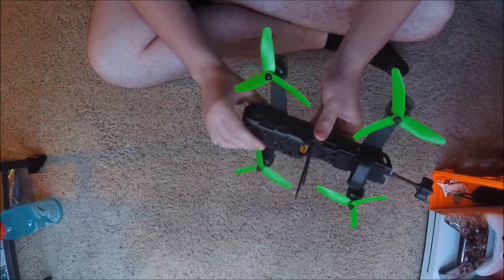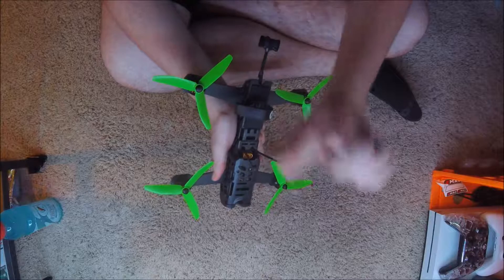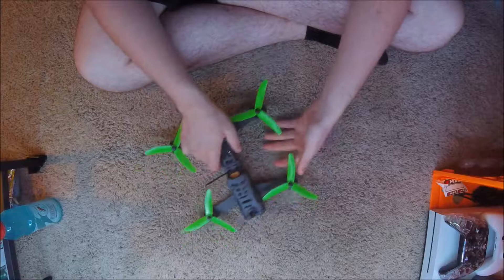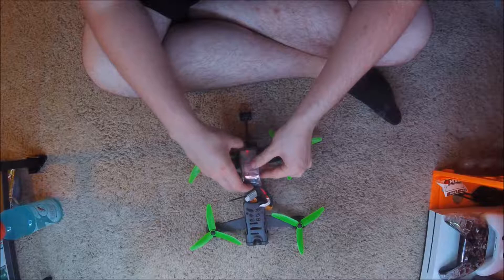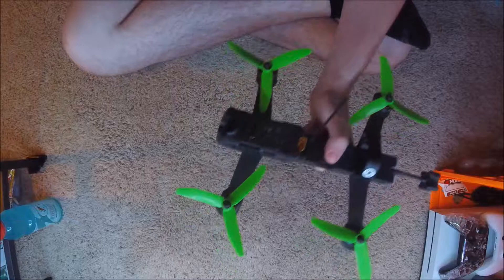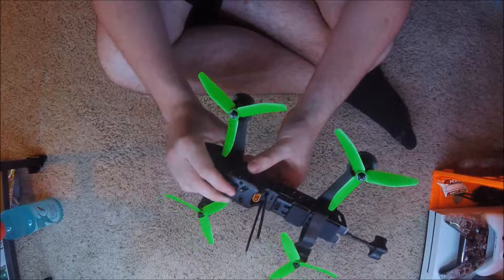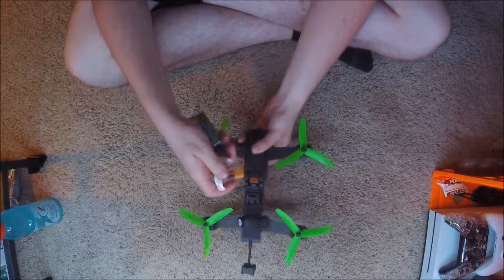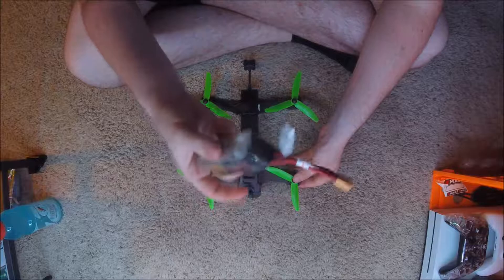My TBS Vendetta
I finally got one and i have been wanting one for some time and it is so worth it even if it is the original version.

Mini Kwad 1
Frame- Impulse Rc Alien 5”
Camera- Run Cam Swift 2 with 2.5mm lens
Motors- TBS Mr.Steele motors
Fc- Kiss Fc
ESC- Kiss 24 amp
Vtx- TBS Unify Pro Hv
Reciver- X4r Sb
Antenna- TBS Triumph
Battery- Tattu 75c 1300 mah or Venom 75c 1300 mah

Mini Kwad 2
Frame- XHOVER MXP200B
Camera- Run Cam Swift 2.5mm lens
Motors- Tmotor F60 Pro 2500kv
Fc- Kiss Fc
ESC- Race Flight 30amp
Reciver- XSR
Antenna- Lumenier Pagoda 2

Mini Kwad 3
Team Black Sheep Vendetta original
no upgrades yet.

Tiny Whoop
FC- New Bee Drone Bee Brain
Motors- 19000 kv Insane
Camera and VTX combo.

Brushless Micro 1
RotorX Atom 83 mm (baby atom)
FC- Emax Femto
Motors- RCX Hobby 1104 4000kv
Receiver- XM
ESC- 4 in 1 Cicada 10 amp

Brushless Micro 2
Emax Baby Hawk

Other Gear
Props- Hq V1S
Goggles- Fatshark Dominator v3’s
Radio- Taranis X9D
Gimbals- Hall Effect M9
Back Pack- REI Trail 25
FPV Module- Laforge v2 with Diversity
My Computer what I edit on and all that